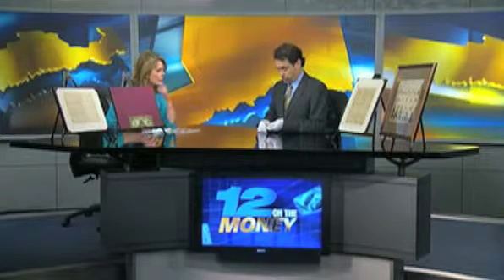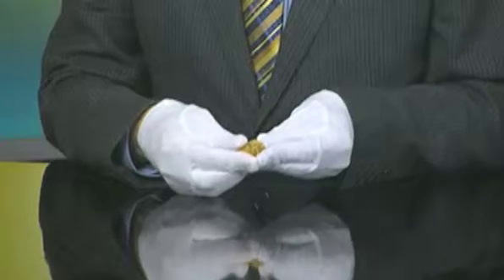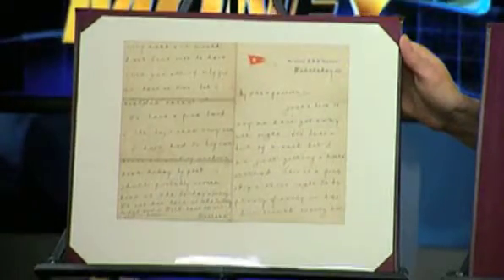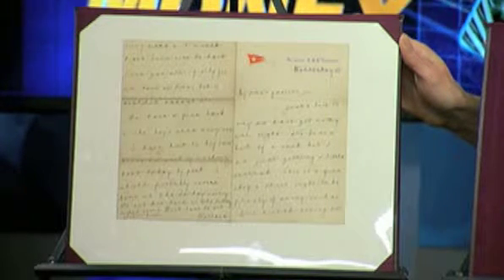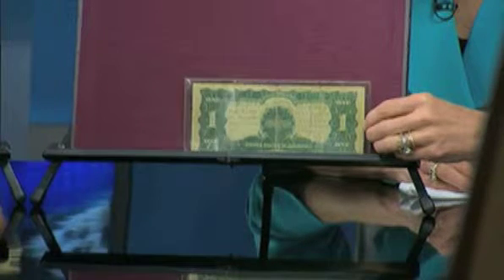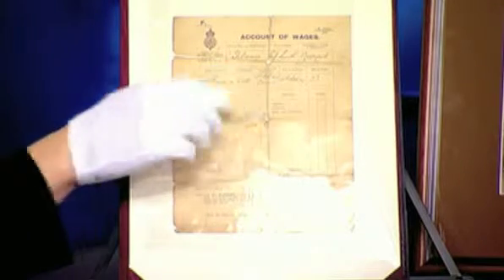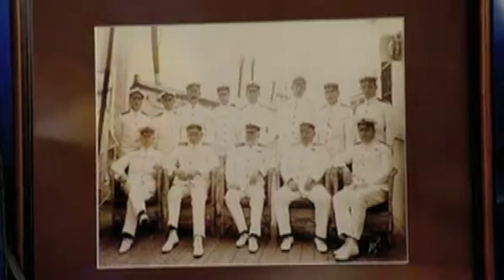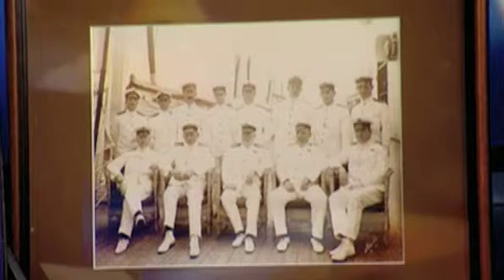12 On the Money: Titanic artifacts up at RR Auction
Bobby Livington, of RR Auction, joins 12 On the Money to look at memorabilia from Titanic and talk about the value of investing in artifacts.